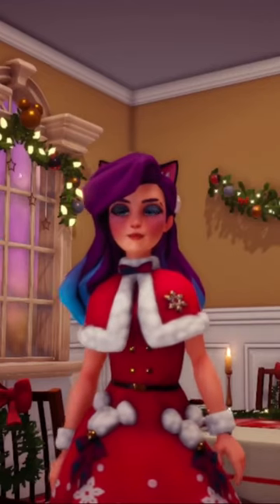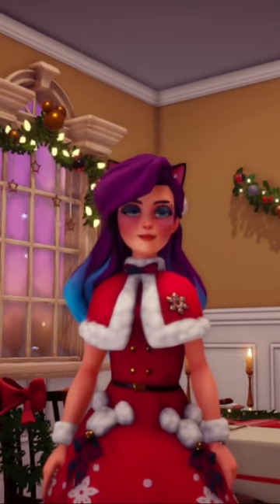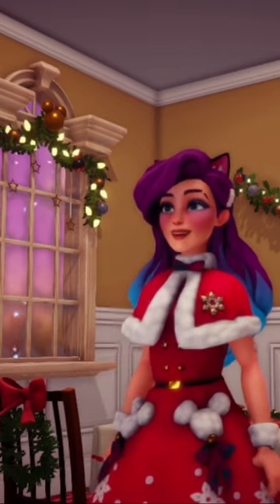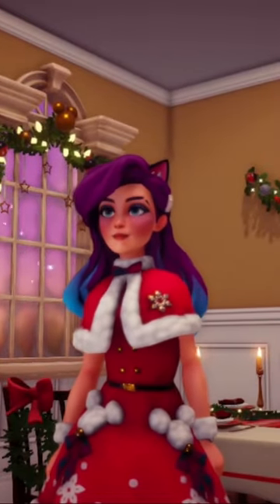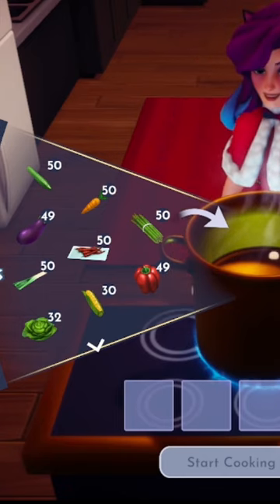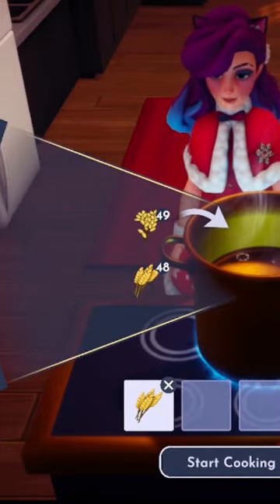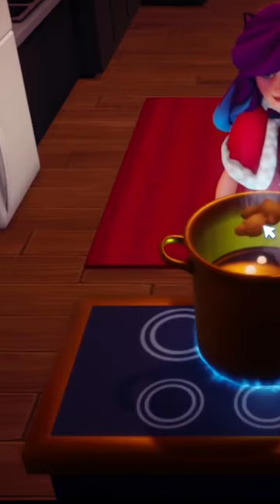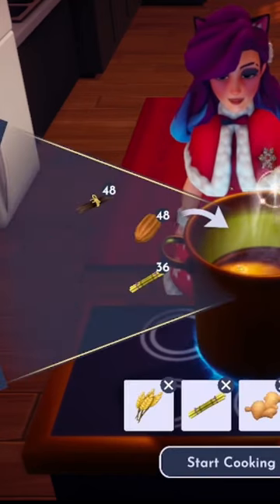Gingerbread Houses in Disney Dreamlight Valley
How to make a Gingerbread House in Disney Dreamlight Valley.

Rules:
This is an 18+ stream
Please English Only
Be Respectful
No Politics or Religious Chat
No Spamming
No Hate Speech
No Self Promo or Advertising
No Age Chat
No Backseating
No Pet Names

Content Creators: I would love to support you, but also ask that you respect my streaming space. If I can answer on stream I will! Please do not join my chat just to promote your own live stream.

If you act like a bot, you will be banned. Help everyone enjoy the stream and don't be a jerk!